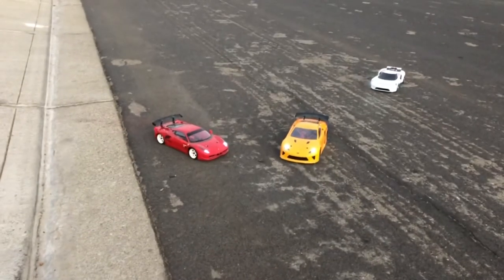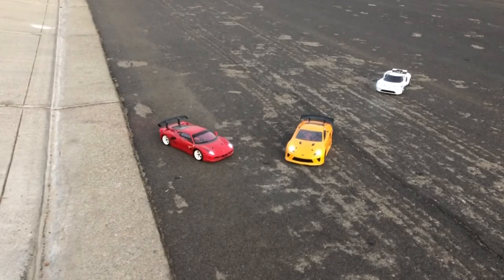Traxxas 4Tec 2.0 Evening Drag Race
RAW and MINIMAL EDITING